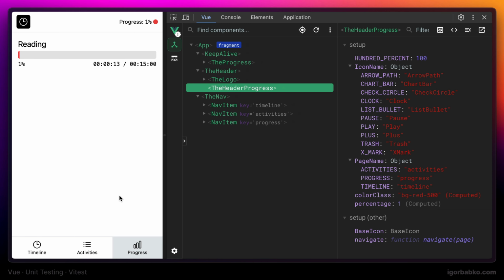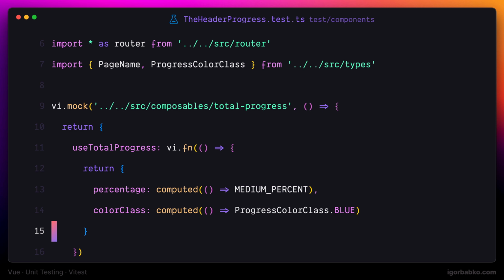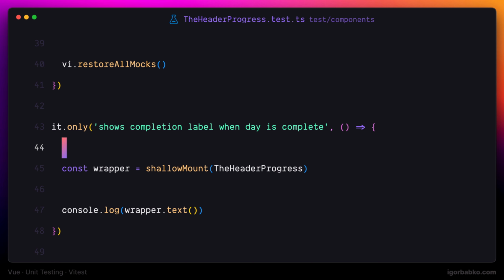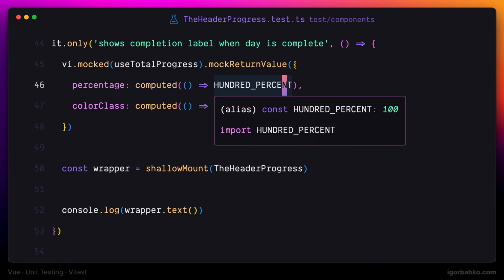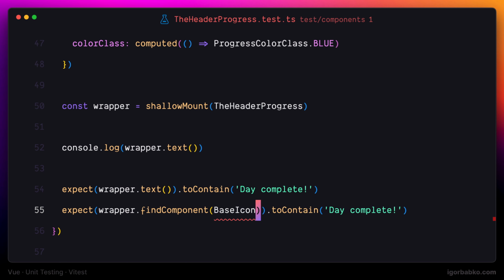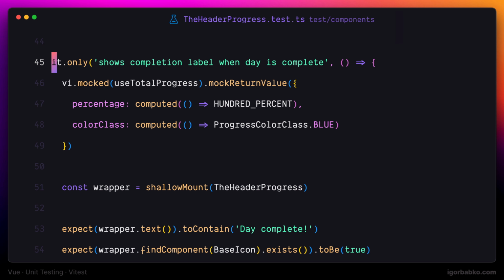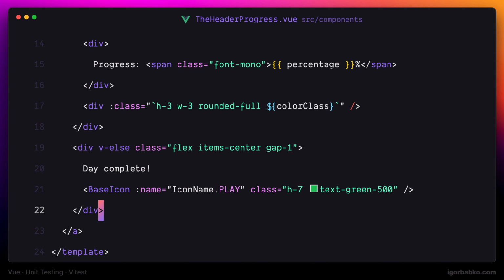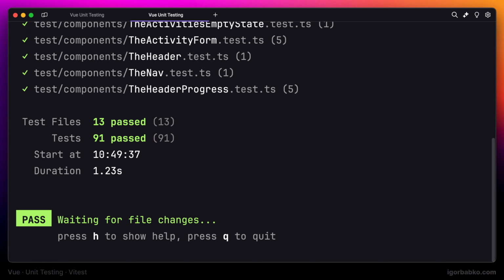Vue Unit Testing #19 - Header progress component test